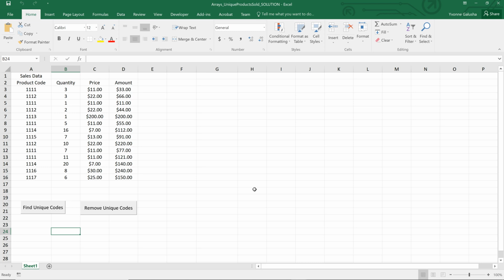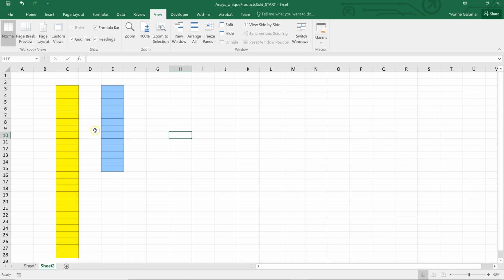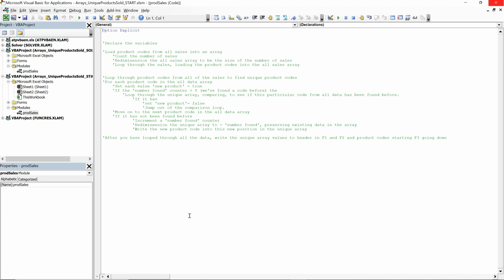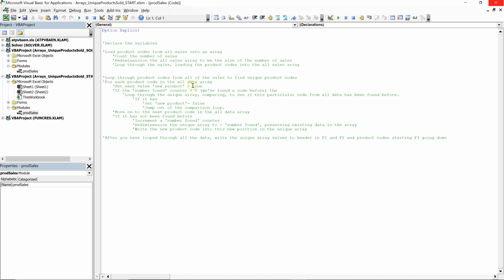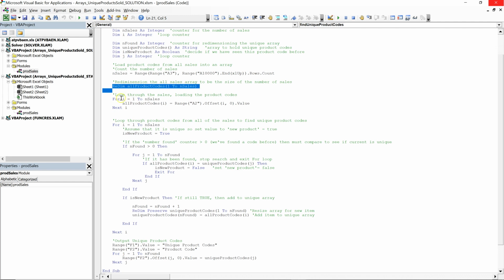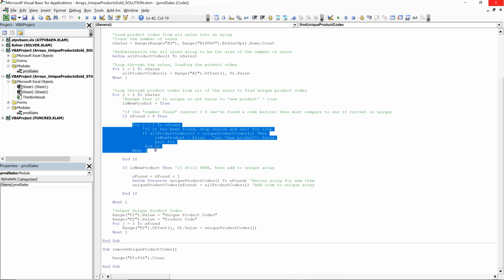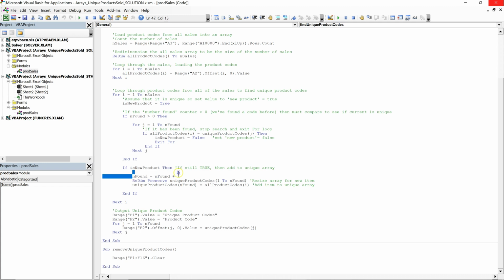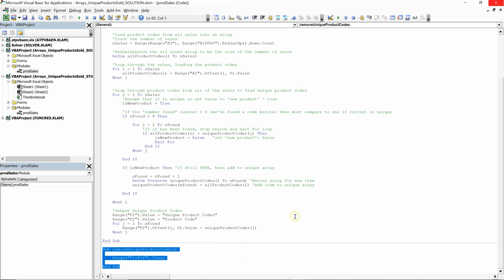VBA Array Example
VBA macro that processes through a larger array some data values into a smaller array.